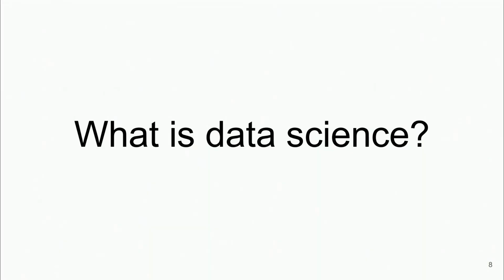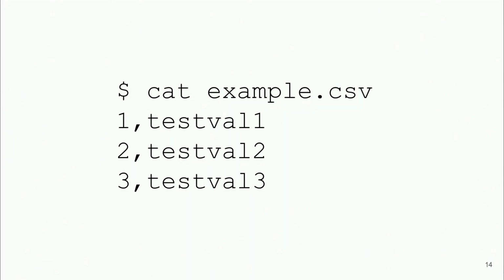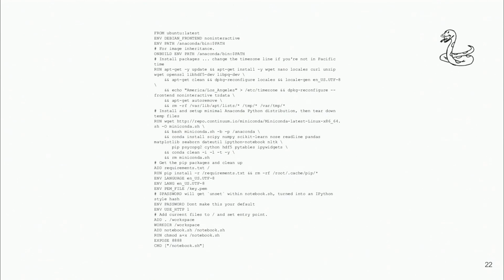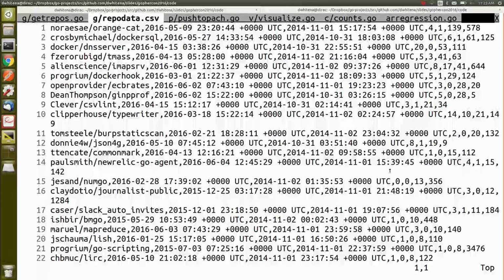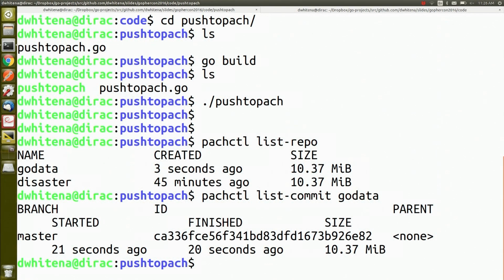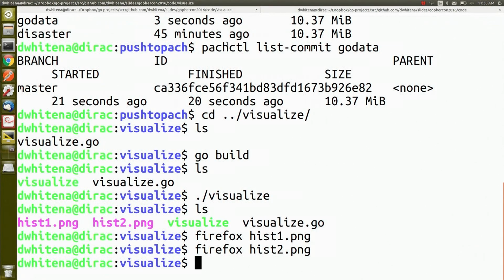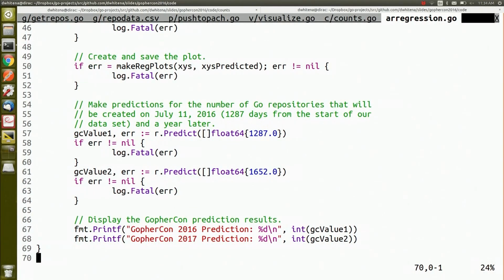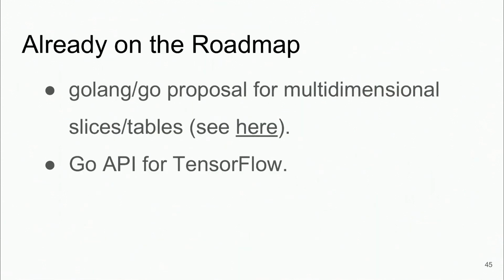GopherCon 2016: Go for Data Science - Daniel Whitenack